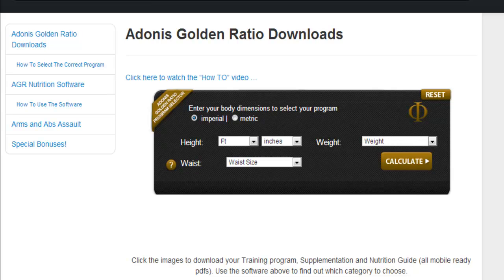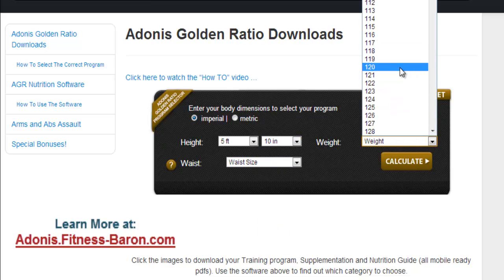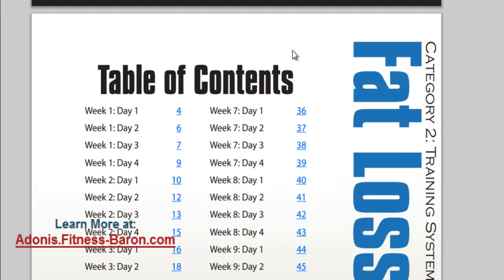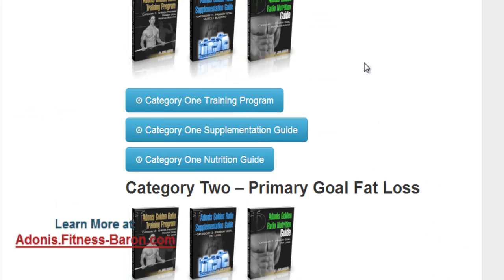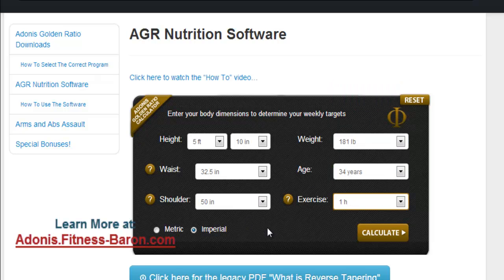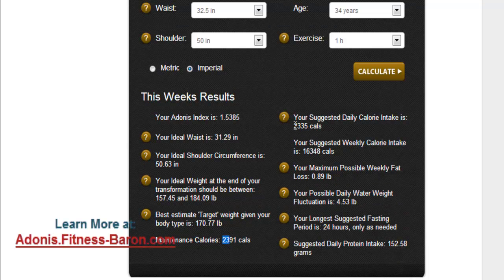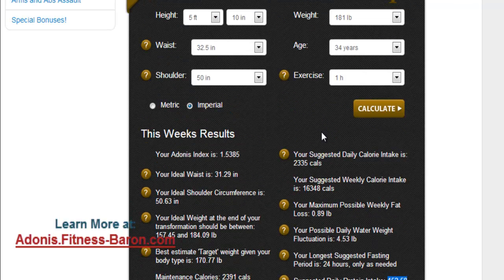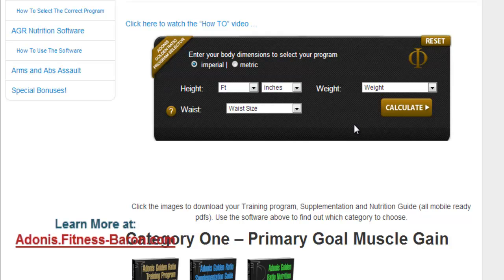Adonis Golden Ratio Review: Behind-the-Scenes-Look at Software and Programs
- Adonis isn't for everyone.  It's only for people looking to build a lean muscular body.  This Adonis Golden Ratio review takes you behind the scenes (in my account) to show you exactly what's included and how the training/nutrition software works.

Everything you get is revealed so you can make a decision whether to buy Adonis Golden Ratio (or not).  Again, this program isn't for everyone ... because it's a program designed on the concept of the perfect body formula a.k.a. the adonis body.  If you're after the perfect lean, muscular look, then watch this video to see if this is the right training program for you.